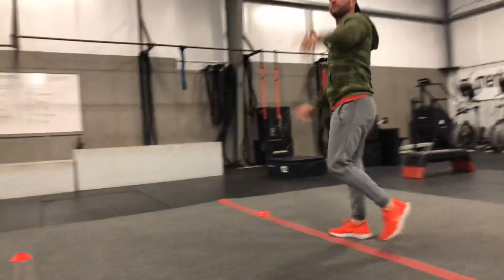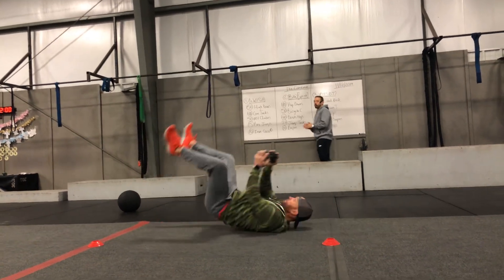November 12, 2019